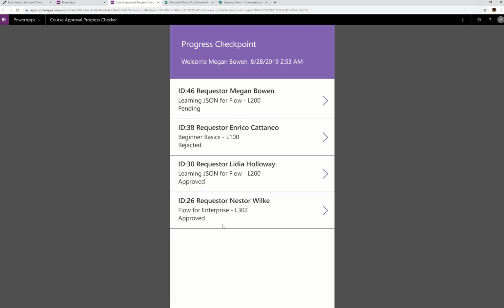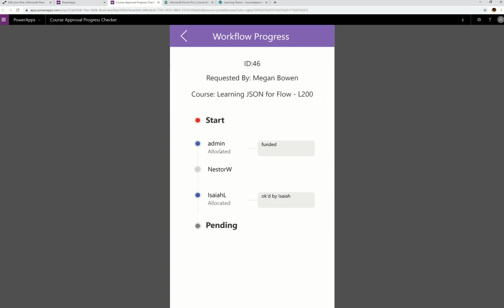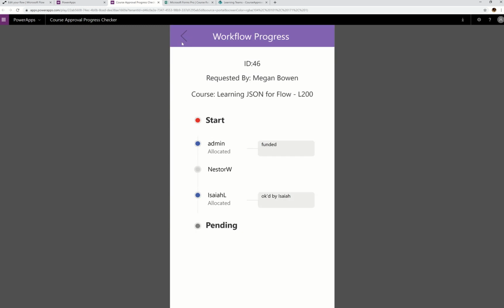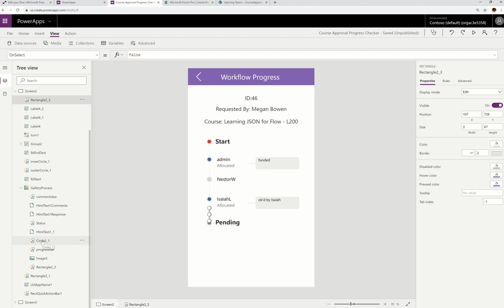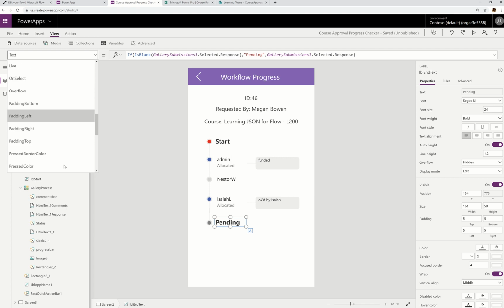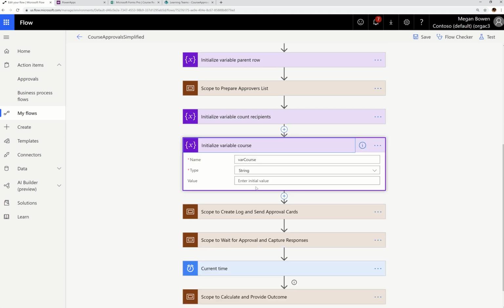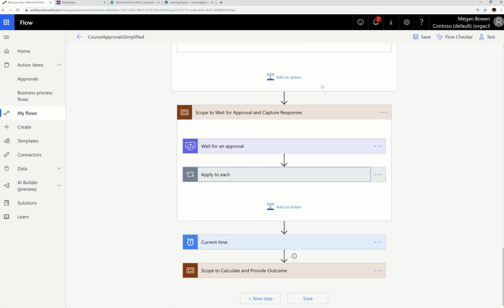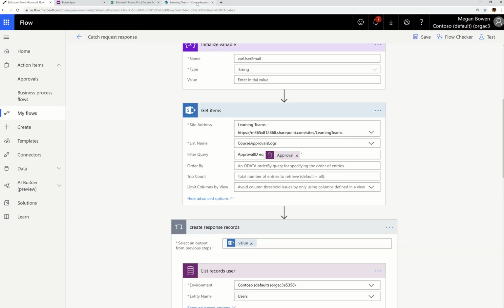Friday Functions Series | Part 2 PowerApps as a Flow Visual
We learn more about the Flow that drives the process, the Flows that raise visibility to who's approving, as well as check out a few options for the information architecture. As a result, you'll know how to find out what's going on while Flow is waiting for the approvers to respond. I forgot to show you the items property for the visual gallery :
It uses the 'approvers list' column to create single items and the other text is looked up.
Items property of the visual gallery (the minus 1 removes the trailing semi-colon):
Sort(Split(Left(GallerySubmissions1.Selected.ApproversList,Len(GallerySubmissions1.Selected.ApproversList)-1),";"),Ascending)

Side Notes:
-My reason for logging in SharePoint supports two of my goals: 1. Everyone can read the log list data (no permission issues for non-approvers and non-requesters), and 2. To expose the hidden responses which are accomplished during the 'wait for approval' action.

-The approval CDS path works primarily from Approval to Approval Request to Approval Response,
this is why the Approval Request trigger is used to grab the OwnerID (from the first request card) before the responses are submit. Then the flow triggered by responses adds approval records on SP as they are submit by the users. (If the Flow is cancelled, the app will persist with the gray state.)

-The "approvers list" custom column is used to build the gallery with all approvers, even if they have not responded yet.

-Users: systemuserid (matches the owninguserid in the other entities)
(ignore the id in the approvers json, focus on the owninguserid for approvers)